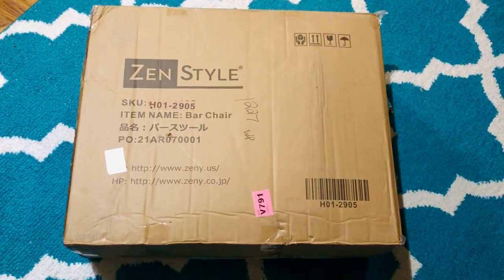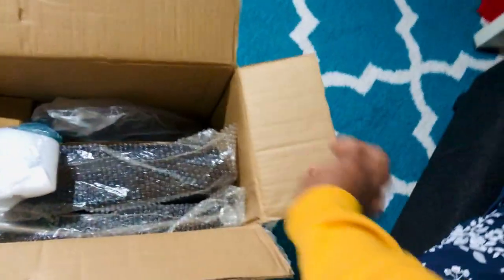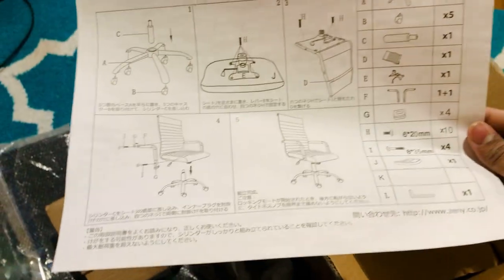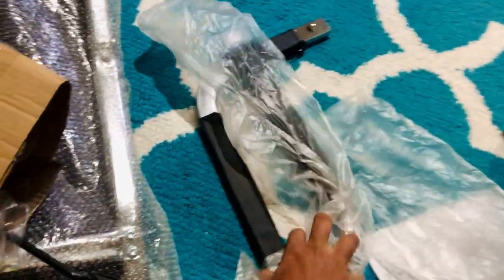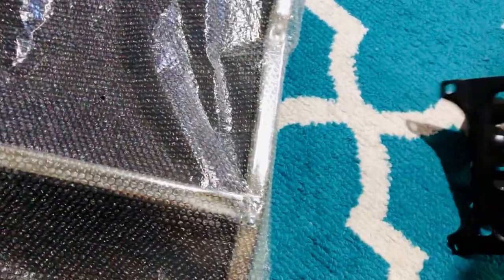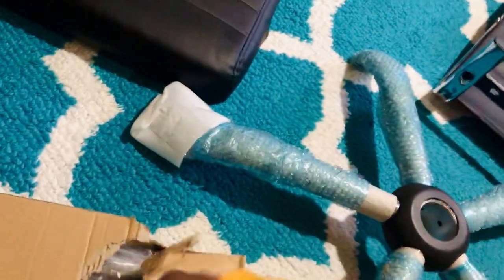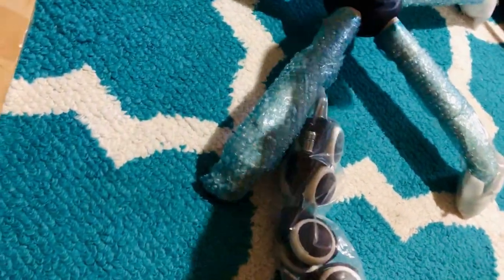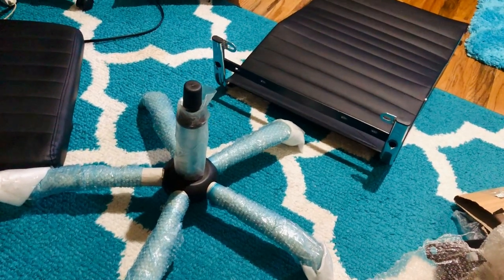High Back PU Leather Ribbed Office Chair Adjustable Swivel Desk with Arm Black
Office/Desk Chair

Features:
    Excellent Comfort: This office chair has an ergonomic design and is made of soft PU leather upholstery and soft padding. Provide reliable back support for daily use.
    Multifunctional and adjustable: you can freely adjust the tilt of the chair back, with rolling casters, smooth movement, one-button height adjustment allows you to easily modify the height of the chair
    Stable 5-blade swivel base: This excellent executive office chair is equipped with a 5-blade swivel base with dual casters, making it easier to move around.
Easy to Assemble: We will provide detailed manual instructions and the necessary hardware and tools.

Specifications:
Overall size: 65.5*67*109~99cm/25.8*26.4*42.9~39in, net weight: 10kg/22lb
Cushion size: 49*49*7cm/19.3*19.3*2.8in
Backrest size: 68.5*46.5*17cm/27*18.1*6.7in
The height of the adjustable seat surface is 43~53cm/16.9~20.9in